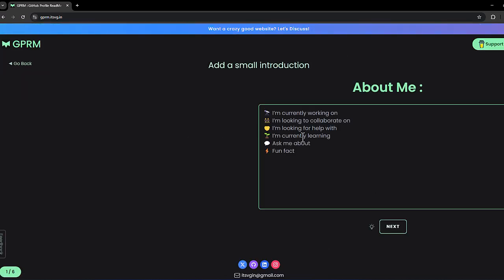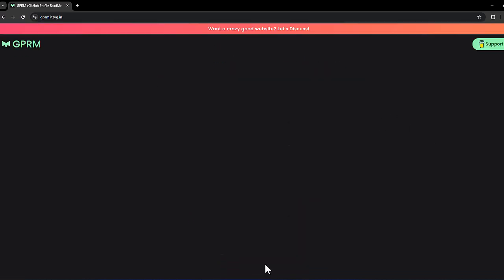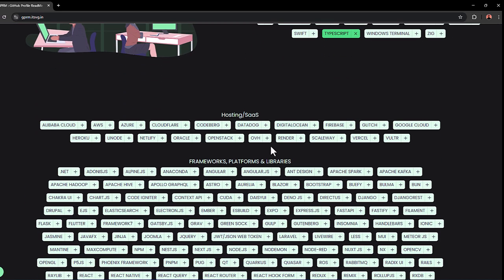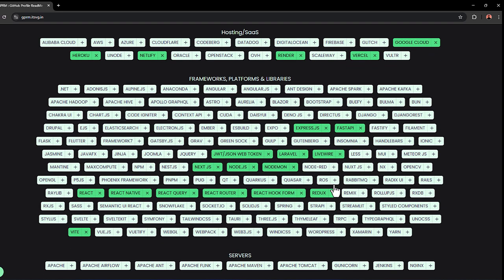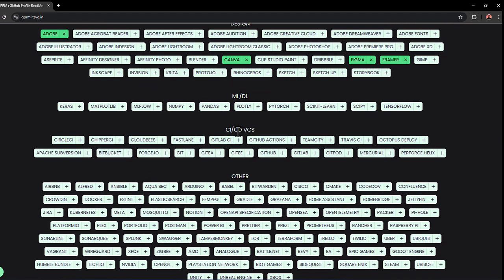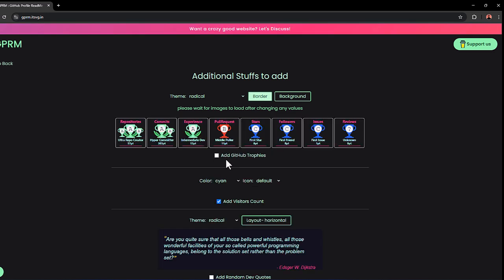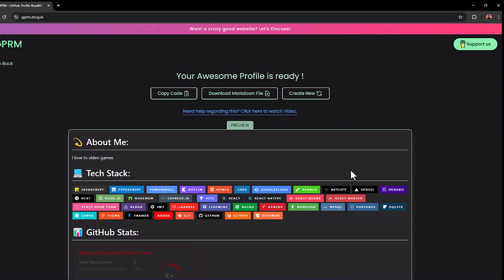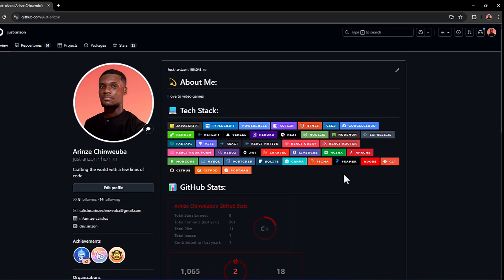How to create a GitHub Profile (Beginner)